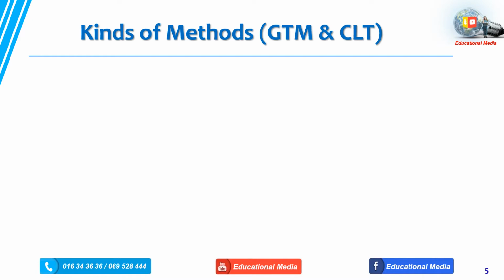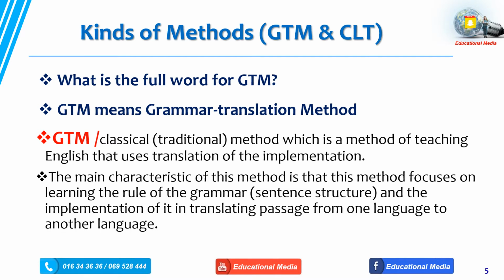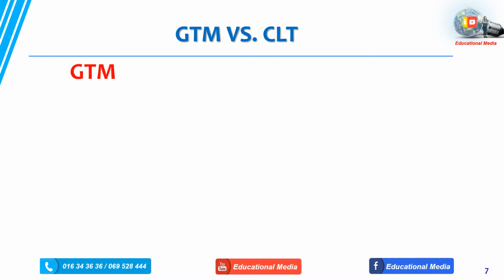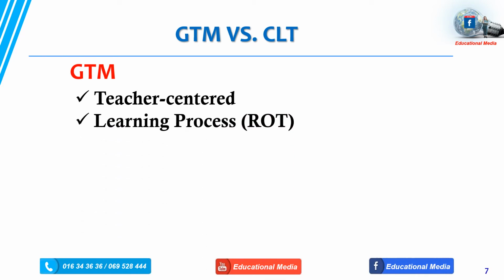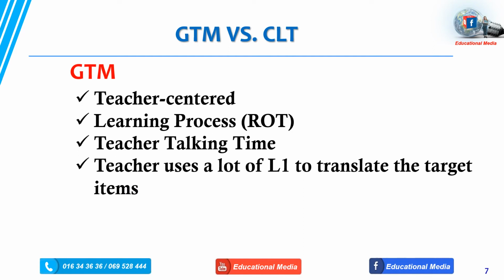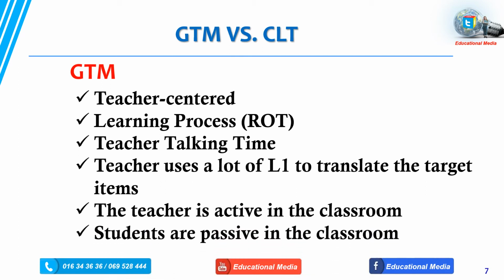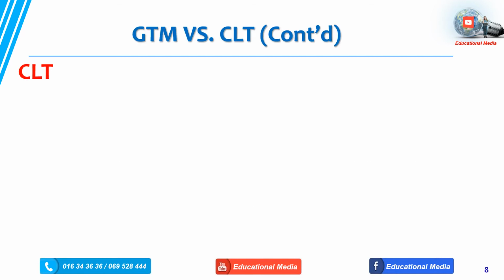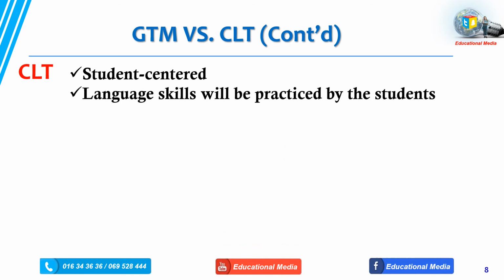Grammar Translation Method (GTM) Vs. Communicative Language Teaching (CLT) | Teaching Methods